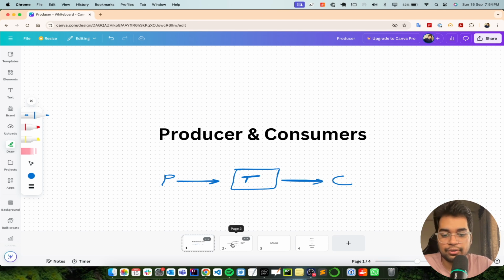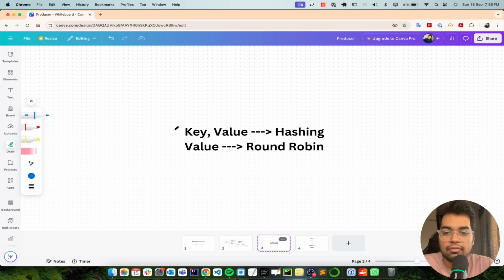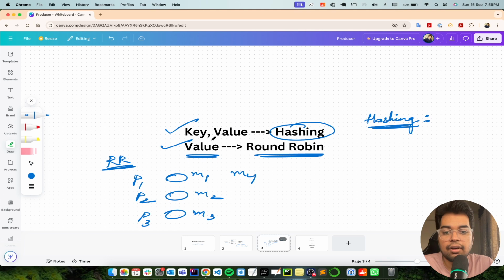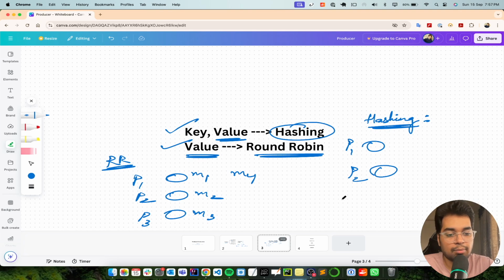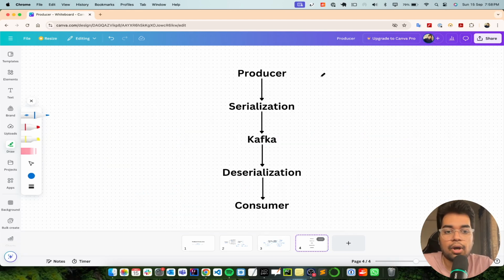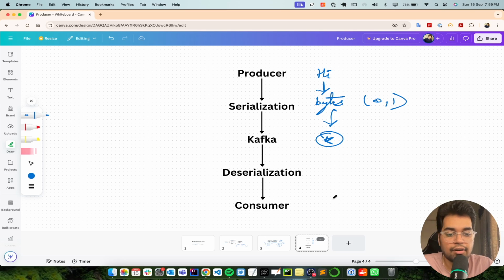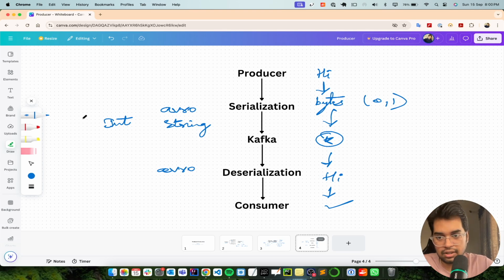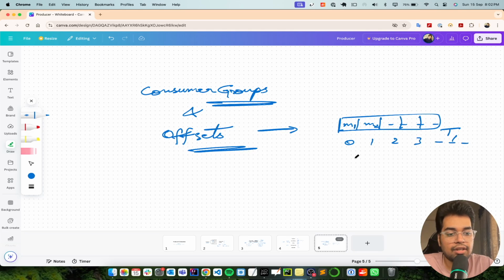Kafka Producers and Consumers in 5min !!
In this video, we'll break down the basics of Kafka producers and consumers.

Kafka Producers: These are applications or services that send data to Kafka topics. Think of them as the creators or publishers of messages. Producers push data into Kafka, which can then be processed or stored.

Kafka Consumers: These are applications or services that read data from Kafka topics.

We'll walk through how producers write data and how consumers read it, explaining how Kafka helps in handling large volumes of data efficiently. Whether you're new to Kafka or looking for a refresher, this video will give you a clear understanding of these key components.